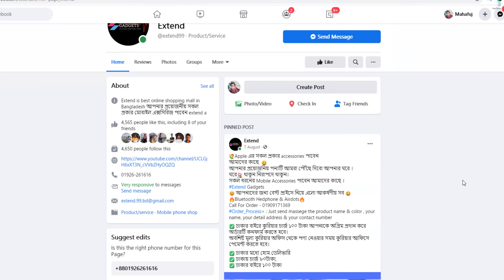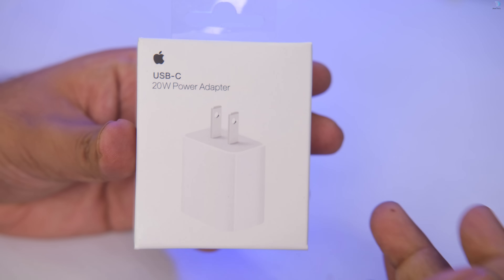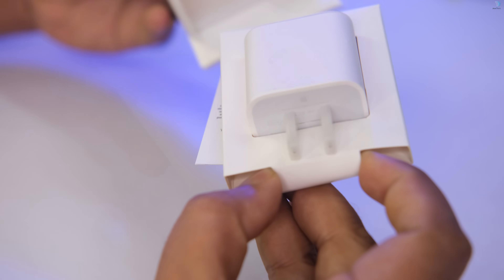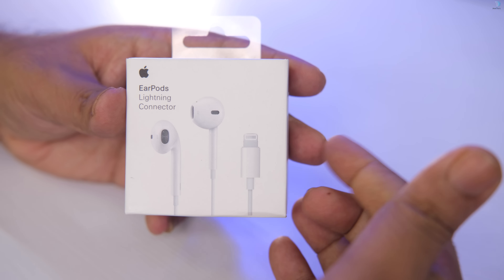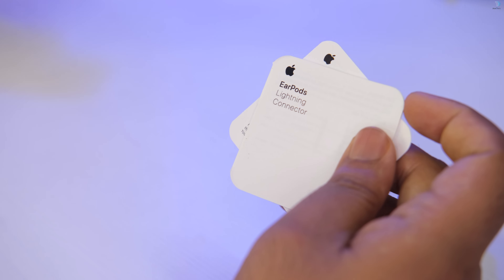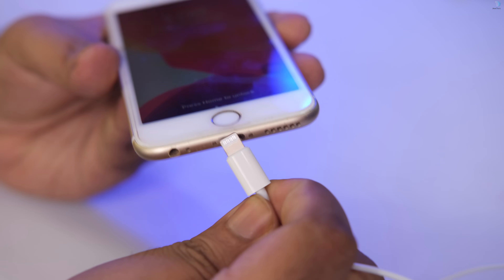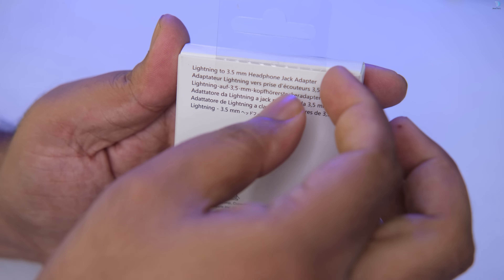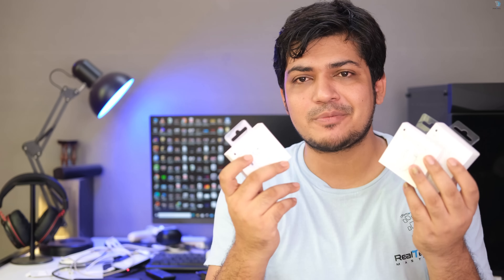Original Apple Accessories । Apple 20w Charger। EarPods । Lightning to 3.5 mm Headphone Jack Adapter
Mahafuj Alam